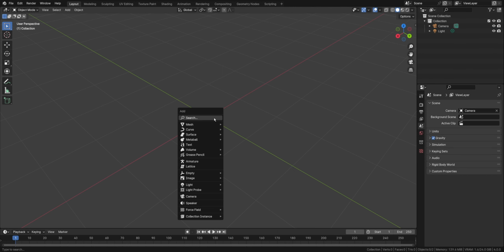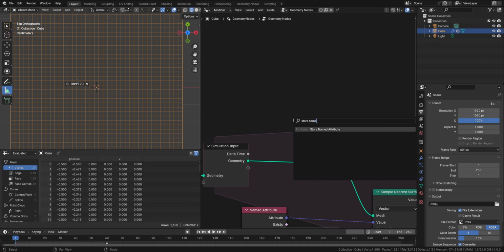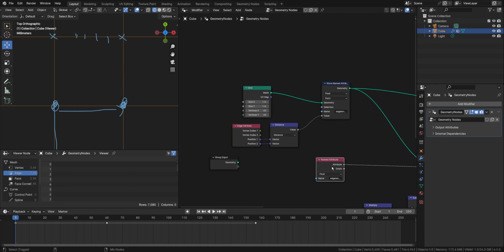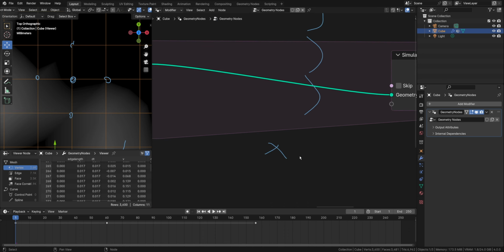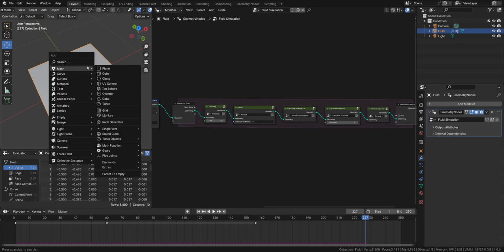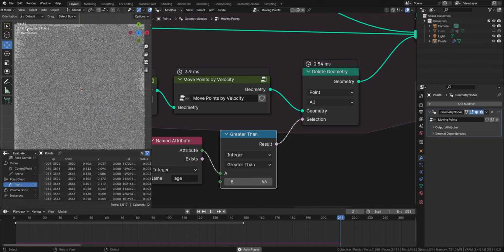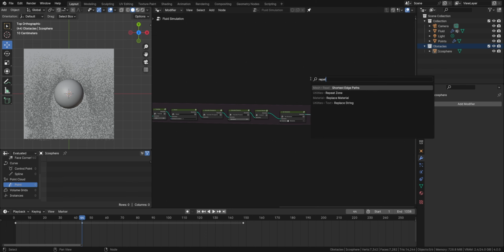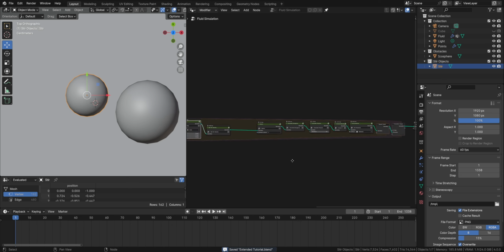Fluid Simulation Extended Tutorial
Here's a detailed video on building the fluid simulation from scratch. Pretty much unedited, except for some minor flaws.